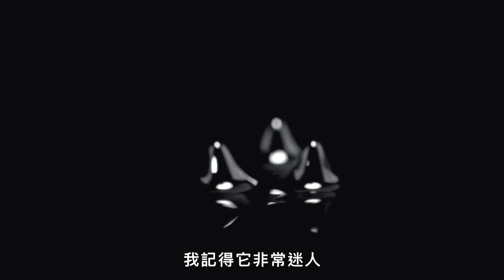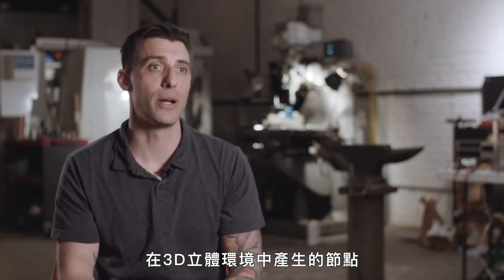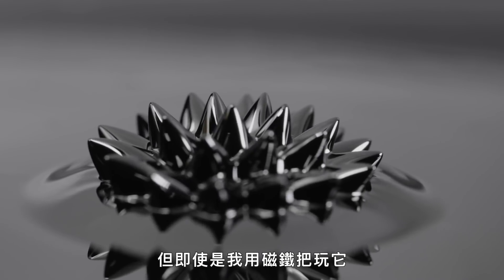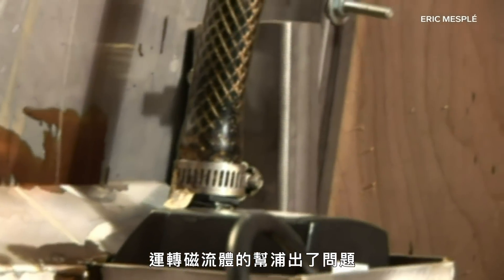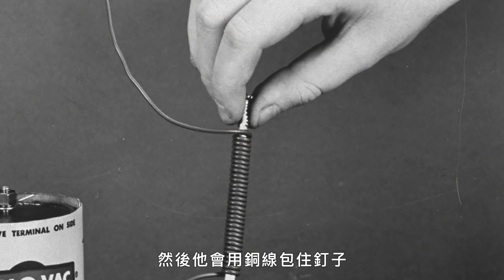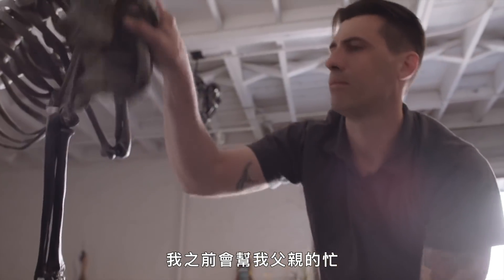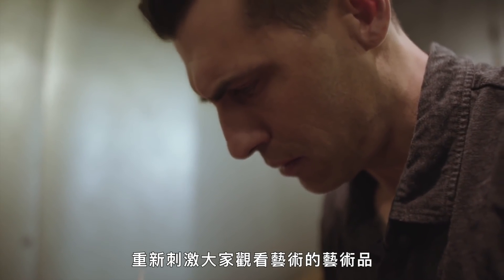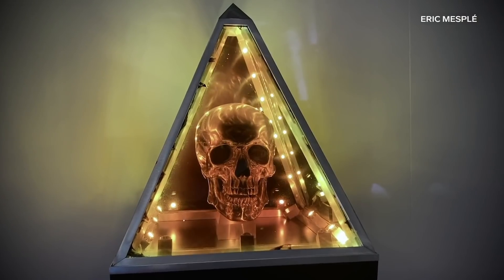彷彿「外星生物」！利用磁場製作的磁流體雕刻｜科普長知識｜GQ Taiwan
它彷彿是外星生物！
磁流體藝術家利用磁場打造出如水一般流動的雕刻品。